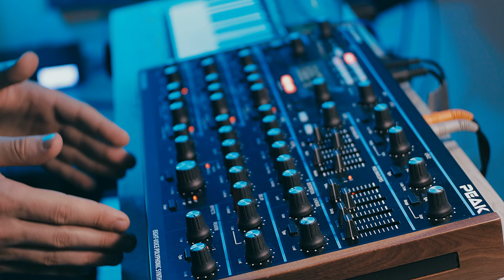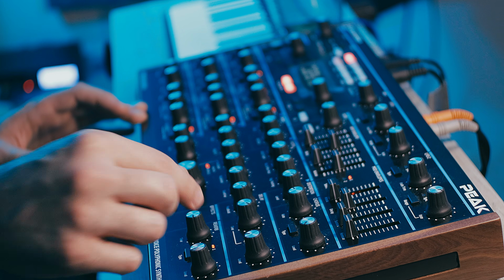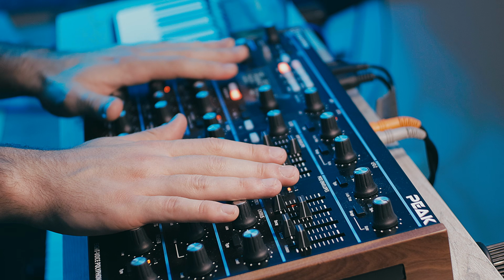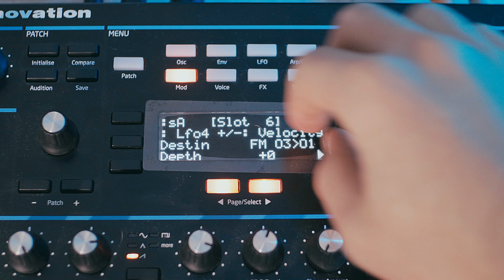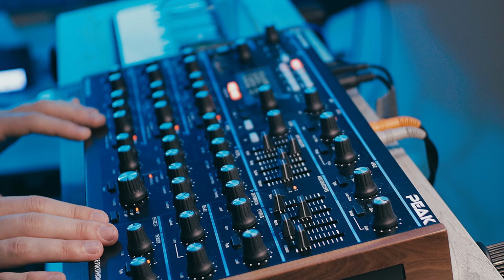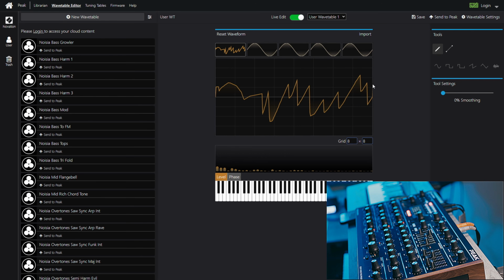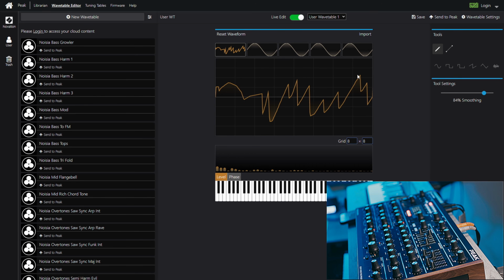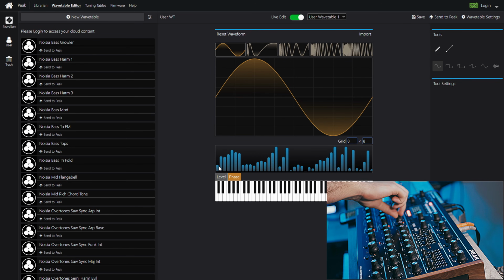10 Reasons to Love Novation Peak 👏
Hey internet! Today we're here to talk about the Novation Peak and why I think it's pretty dang great.

This gizmo has tons of features and sound possibilities and I think is all around one of the best bangs for your buck when it comes to a main synth for your home studio. This synth covers everything from classic analog sounds to cutting edge FM and Wavetable sounds while not compromising on the quality of the sound in any direction.

Plus, I mean hey, it's got reverb bro.

▼▼▼TIMESTAMPZ:▼▼▼
0:00 Howdy
2:13 Brief Pros and Cons
4:03 TL;DR Worth It?
4:49 What I'm Drinking
5:00 The Filter
7:04 Effects
12:11 Faux Analog Vibes
14:42 FM Synthesis
18:27 Extra LFOs
18:55 Mod Matrix
19:50 FX Mod Matrix
20:18 Custom Wavetables
22:40 Poly Aftertouch
24:42 It's Sexy
25:26 Closing Thoughts

Stay classy!